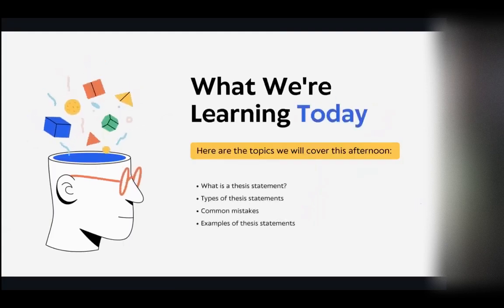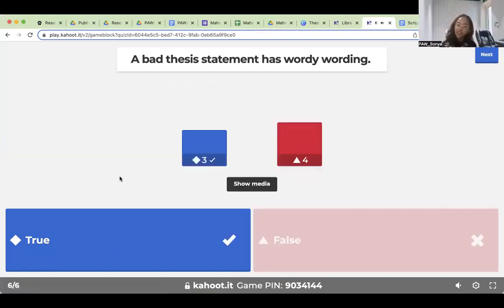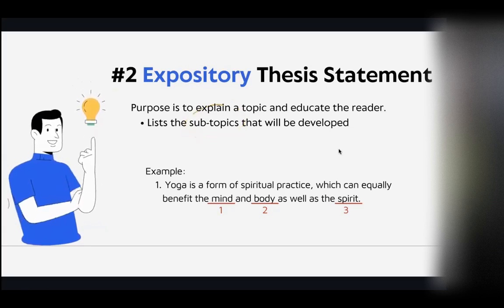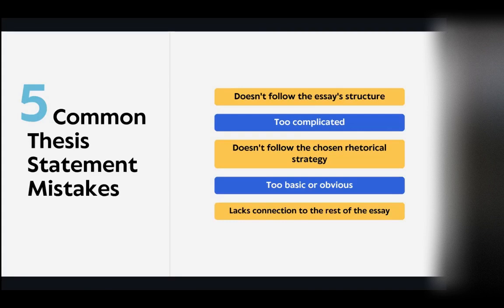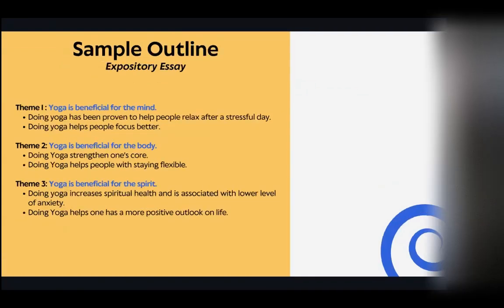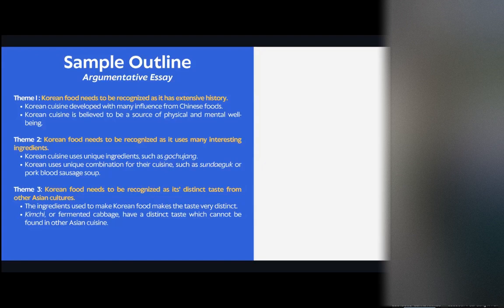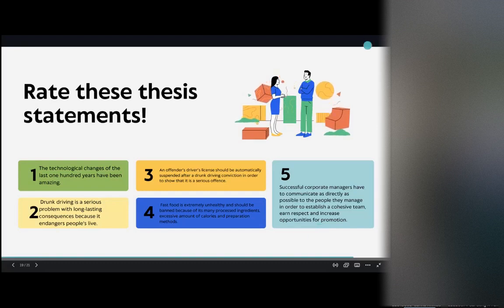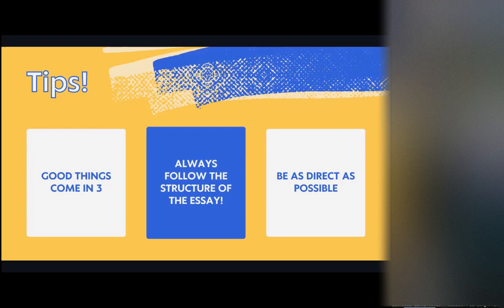PAW Thesis Statement Formulation Workshop (Nov 16 - Fall 2022)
0:00 Workshop Introduction
0:44 Agenda
1:25 First Activity
8:58 Definition of a thesis statement
9:50 Purpose of a thesis statement
10:29 Thesis statement formula
12:42 1. Analytical thesis statement
14:02 2. Expository thesis statement
15:44 3. Argumentative thesis statement
18:55 5 common thesis statement mistakes
23:42 Examples and practice
24:02 1. Sample outline of analytical essay
29:33 2. Sample outline of expository essay
36:13 3. Sample outline of argumentative essay
41:56 Rating thesis statements
50:25 Tips